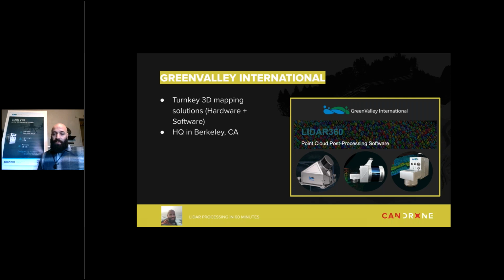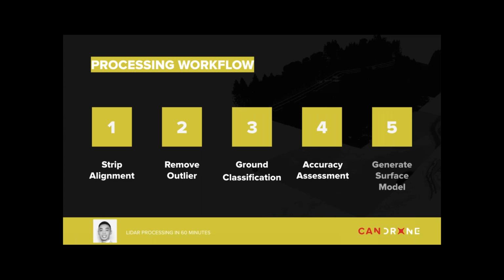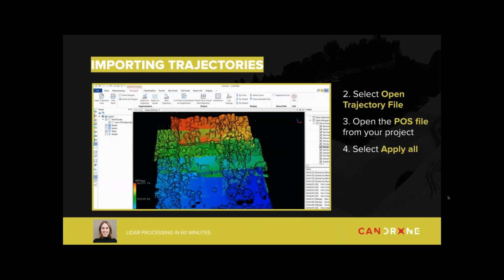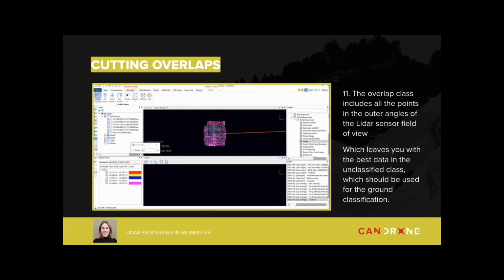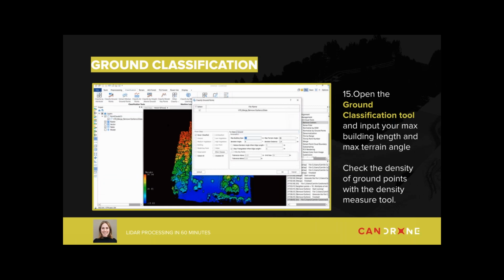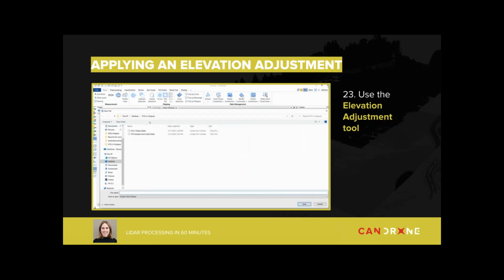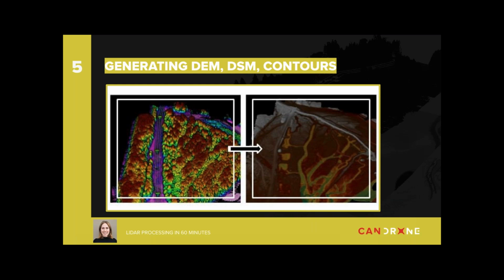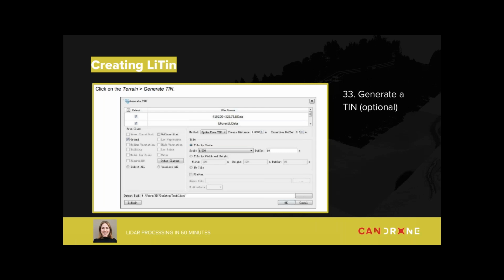Learn LiDAR data processing in 60 minutes | WEBINAR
LiDAR processing has been a hot topic, so our team has created a simple workflow with our partners at GreenValley. In this 60-minute webinar replay, we go through the process of strip alignment, removing outliers, classification, accuracy assessments, and finally generating surface models from aerial LiDAR data.

What is Lidar360 4:07
Data compatibility 6:37
LiDAR strip alignement / Boresight calibration 7:45
Removing outliers in your data 16:38
Classifying ground points 18:45
LiDAR accuracy assessment 21:33
Generating surface models (DEM, DSM, Contours) 29:03

We create content based on your feedback, if you wish to receive a LiDARR360 trial key please reach out to our team at